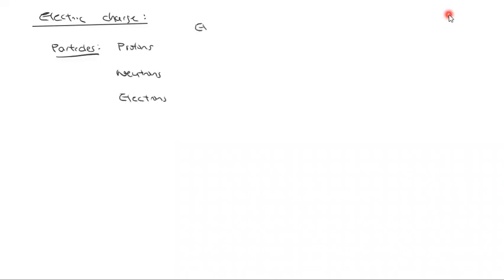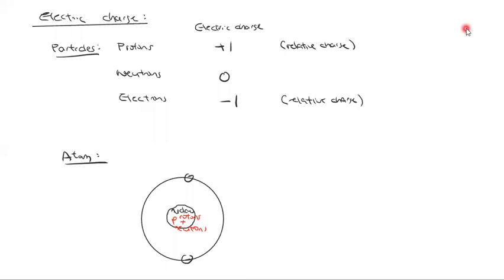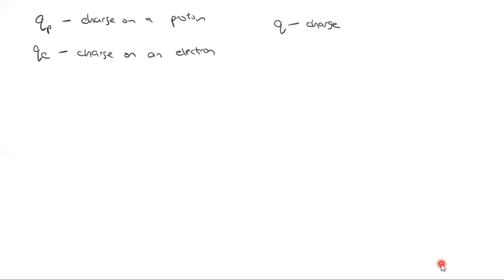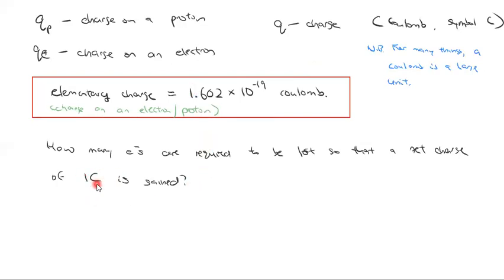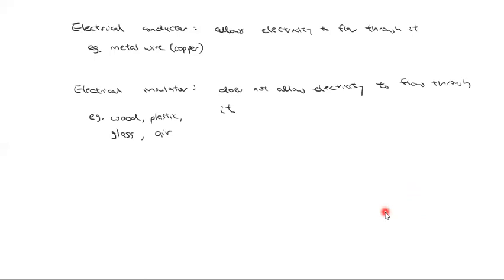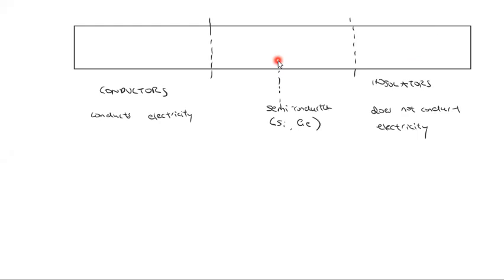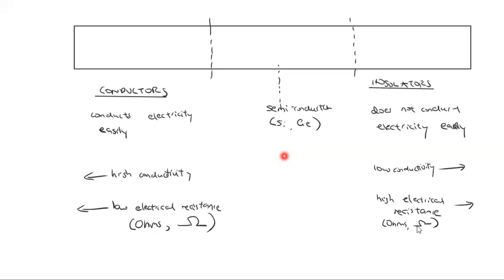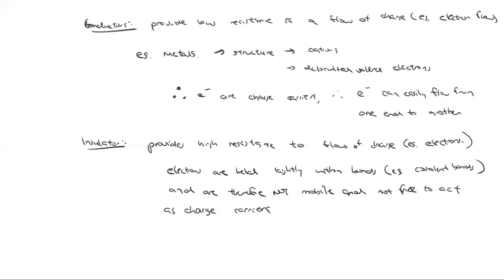What is lightning? Is Air really an insulator? Introduction to Electric charge and conductors/ins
Introduction to electric charge, conductors/insulators and ways to measure their differences.

More details to be discussed in later videos.